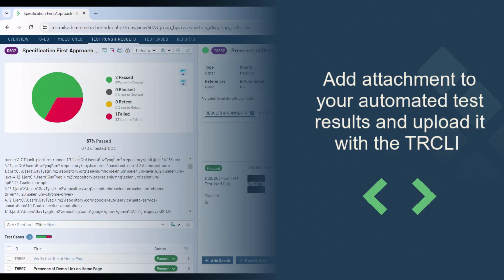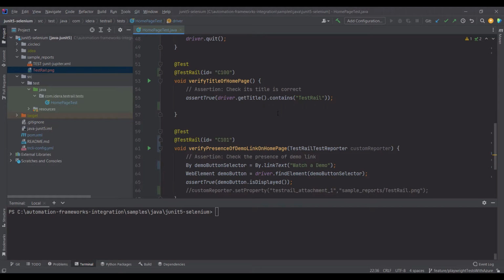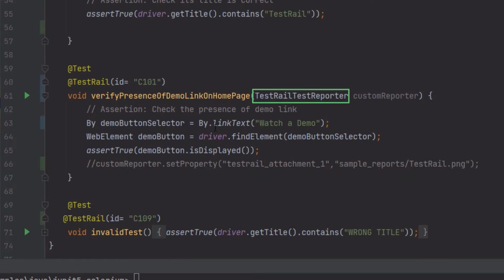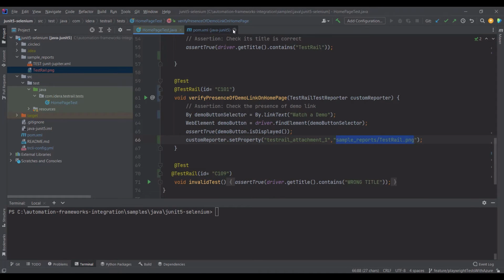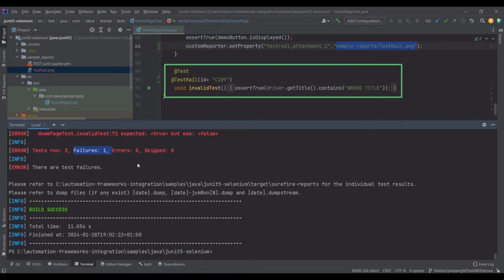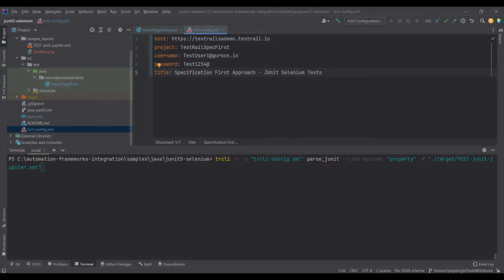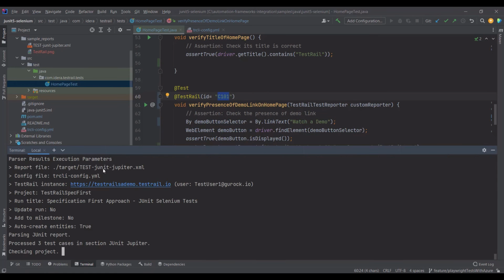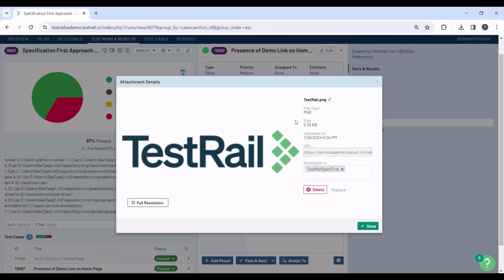Adding attachments to automated test results with the TRCLI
In many cases, it becomes necessary to include attachments as part of automated test results. A common scenario is when a test fails, and you have captured a screenshot of the screen at the point of failure.

Attachments can also be uploaded with the help of TestRail CLI. If you are using JUnit framework then you can extend your test classes with the annotation on the code and add the TestRailTestReporter argument to your test methods.